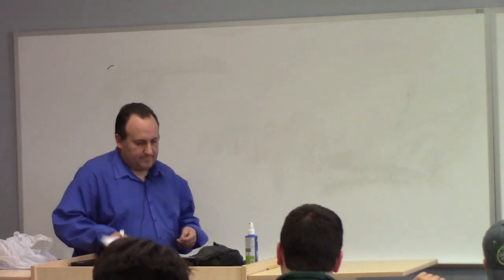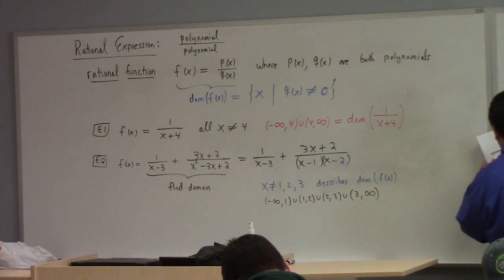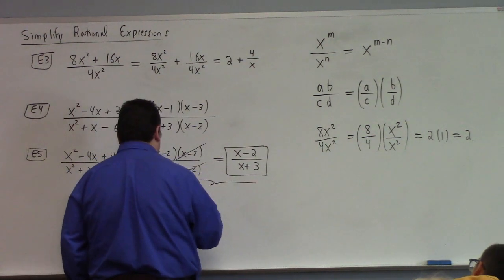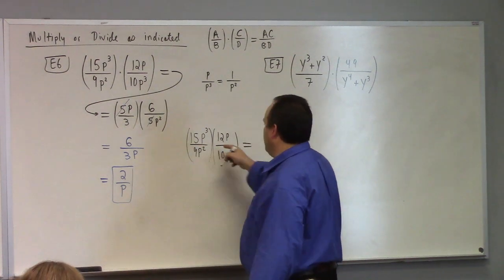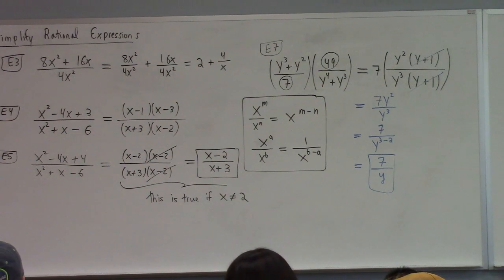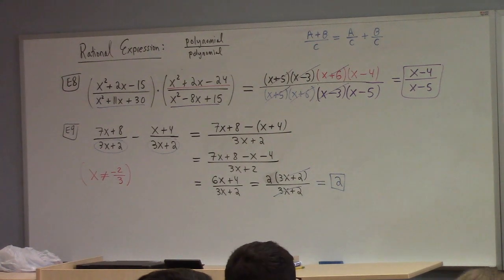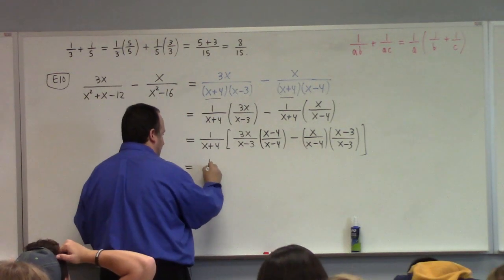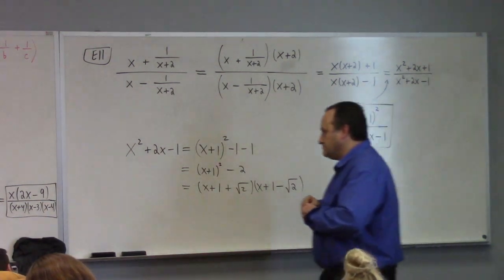College Algebra: Section 4: rational expression algebra, 9-20-23